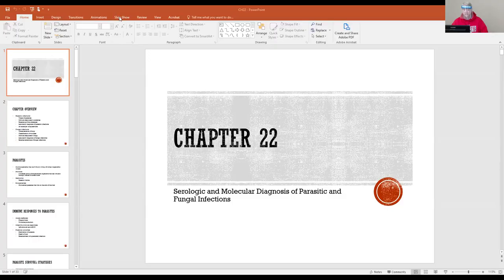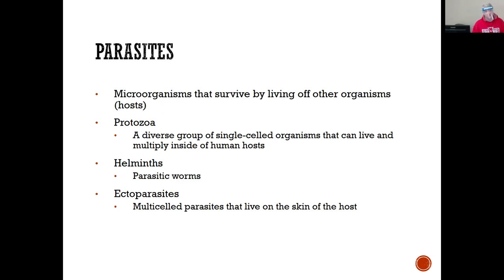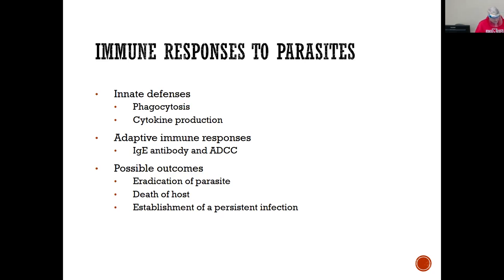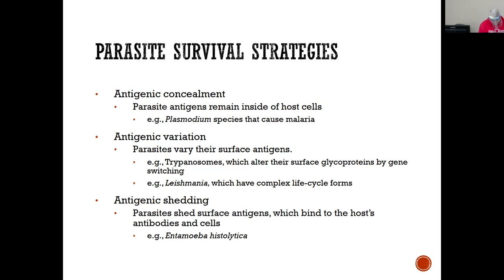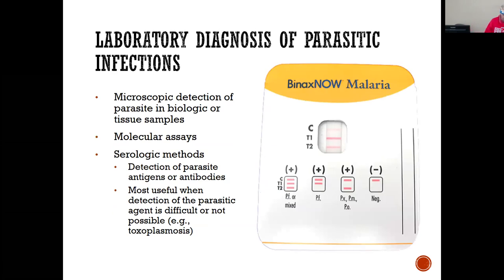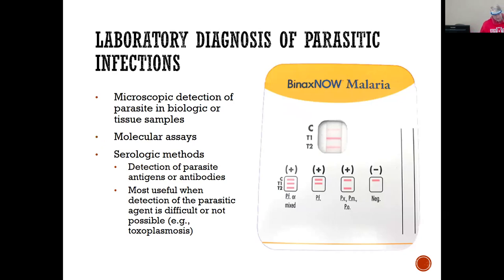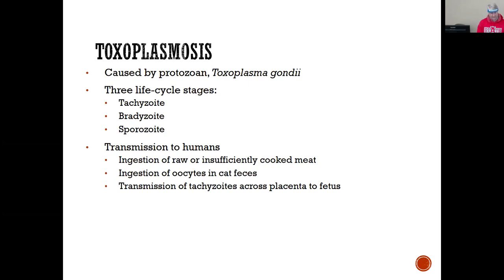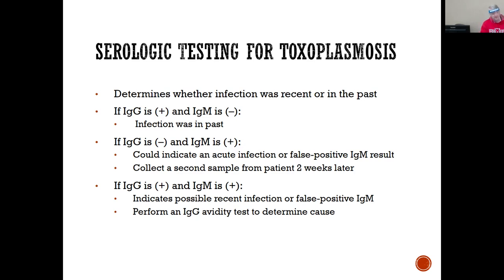Immunology | Lecture #24 | Serological and Molecular Diagnosis of Parasitic and Fungal Diseases | 1